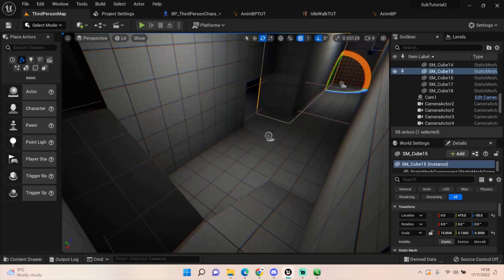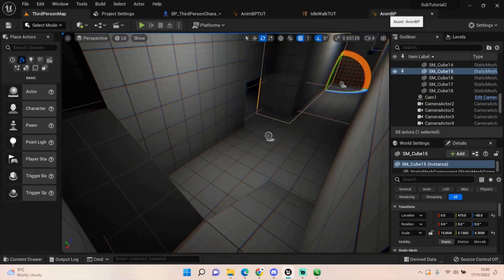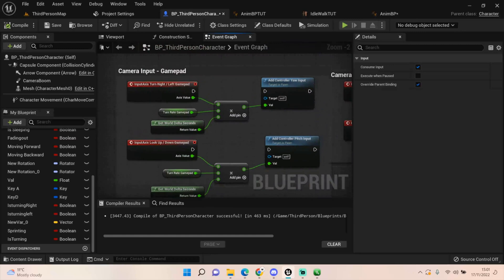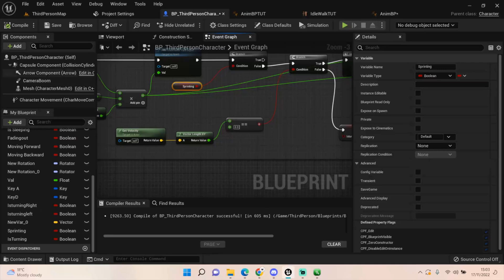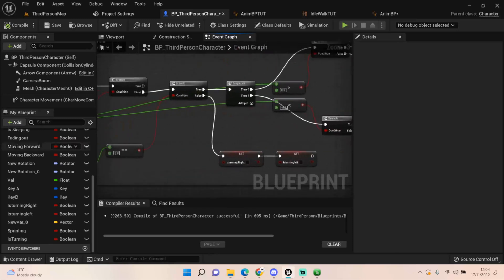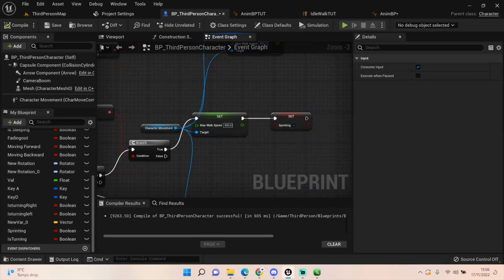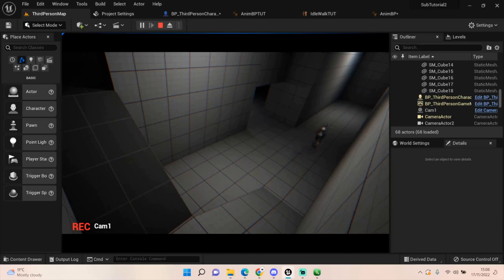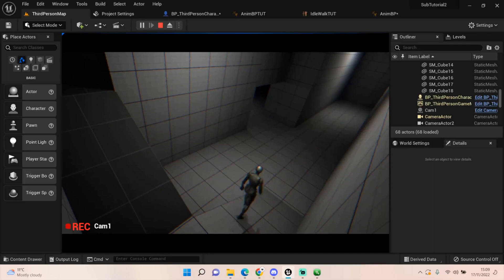Turn in place & Sprinting - Classic Resident Evil Unreal Engine 5 Tutorial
Now we are able to walk forwards and backwards its time we move on to turning in place. I also decided to add in sprinting as well to make everything come together and more fluid.

This is part of a separate Tutorial series just looking at setting up a resident evil style game. If you are interested in the Haven Project please check out my FPS tutorial series.